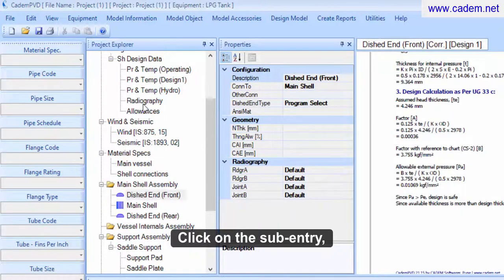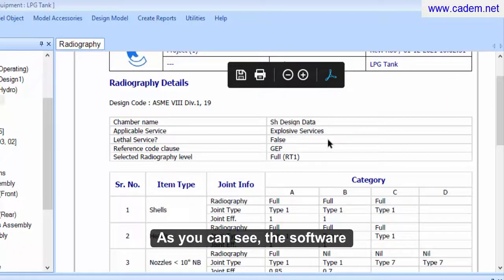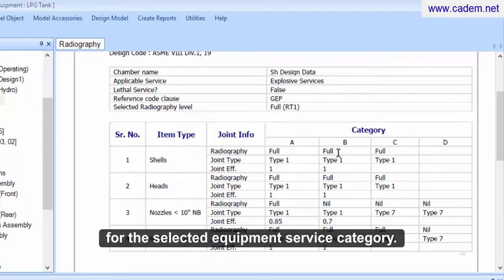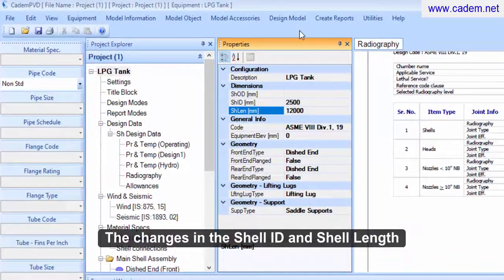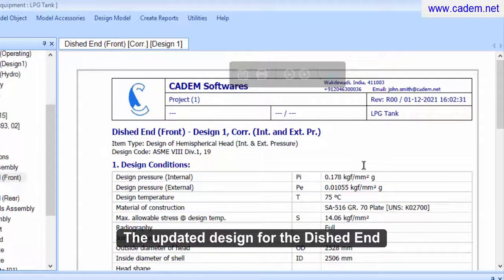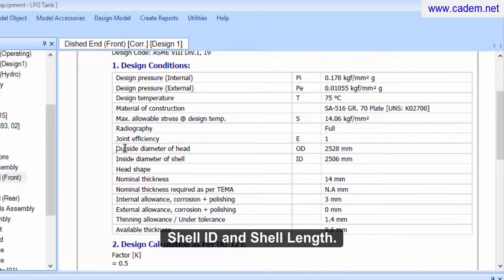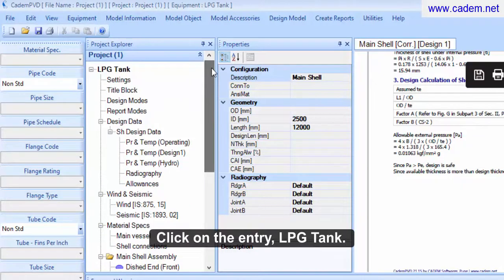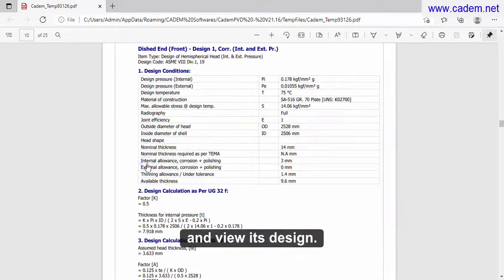PV-01 - Pressure Vessel Design (Continued) using CademPVD Software - ( Short Version | PV01 )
This is a continuation of a short video demonstration of designing a horizontal pressure vessel with saddle supports using CademPVD software. ( PV-01 | PV01 )

1A7D8RE9